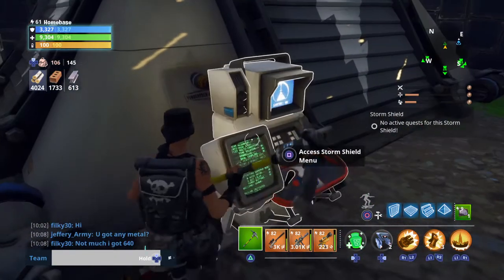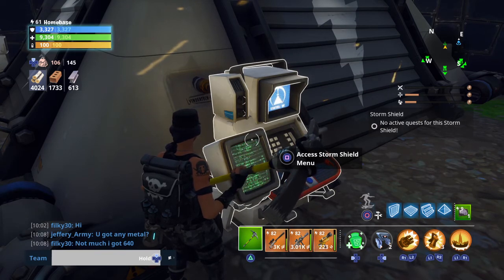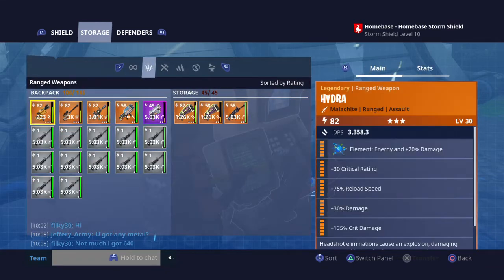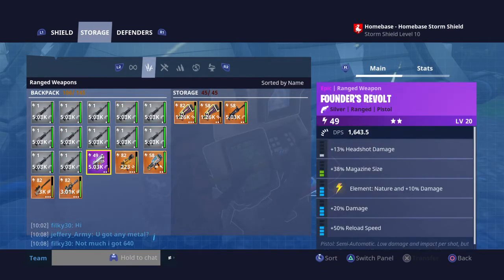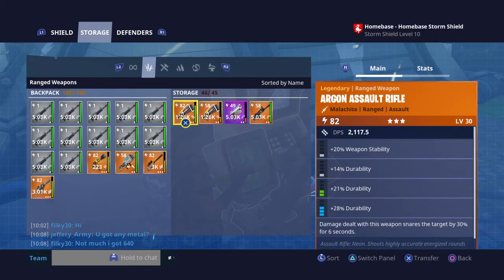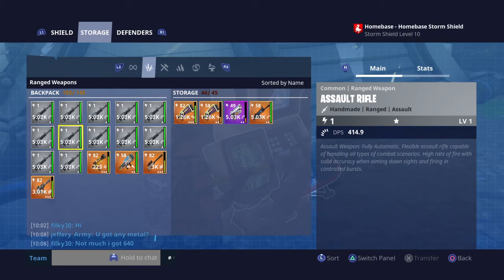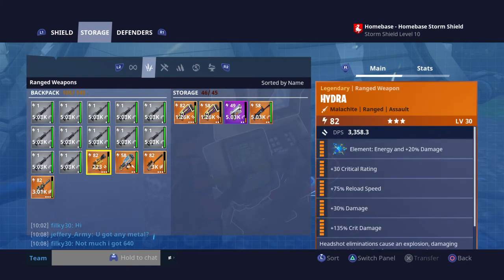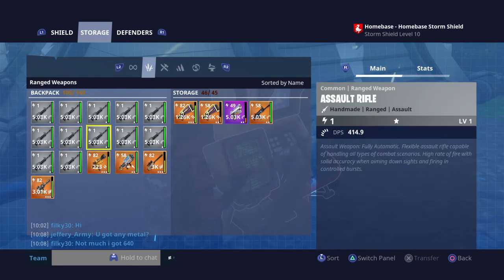FORTNITE UNLIMITED SHIELD STORAGE GLITCH (fortnite save the world)